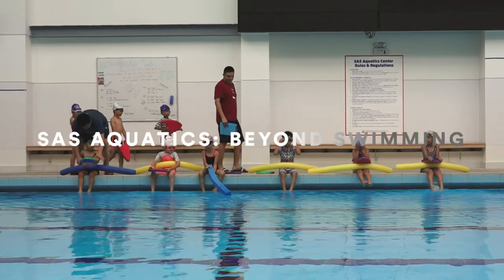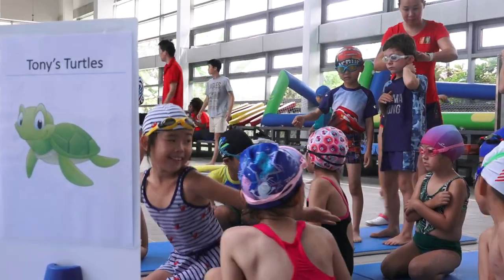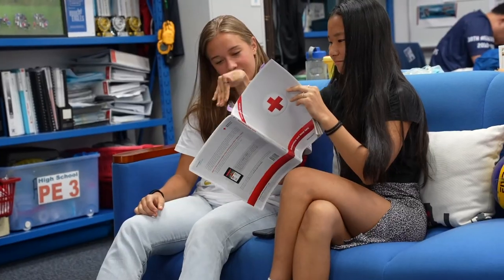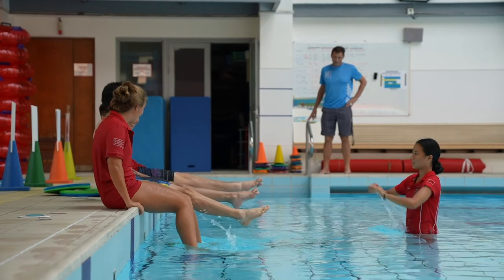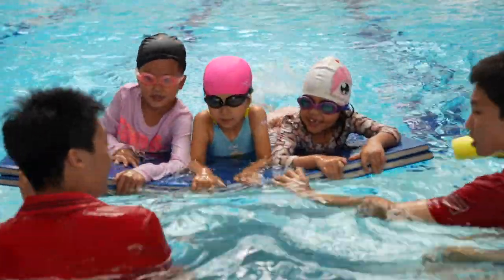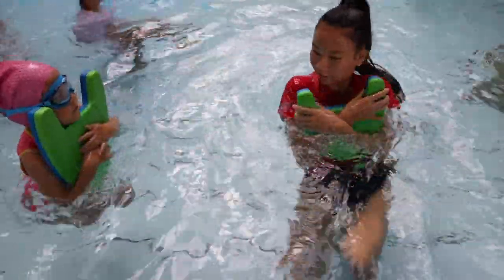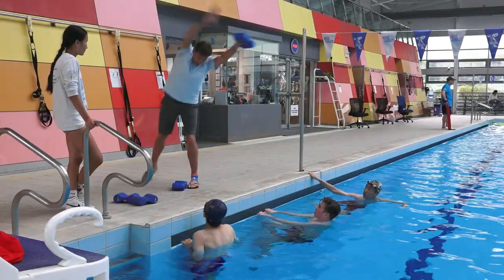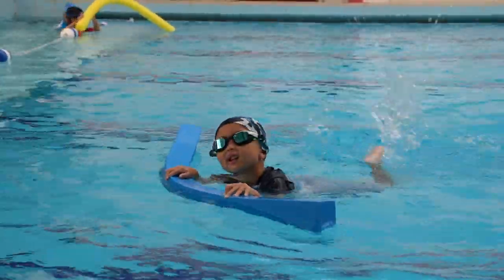Water Safety Instructor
(Senior)
Throughout the first semester of my senior year, I took the Red Cross WSI course and became certified as a Water Safety Instructor. In this course, participants learn to safely work with swimmers of all different ages and skill levels in and out of the water.

I now work every day after school coaching the 8-and-unders swim team and I absolutely love it!